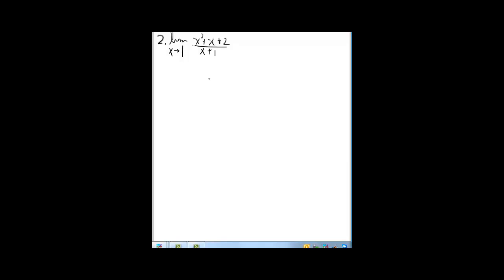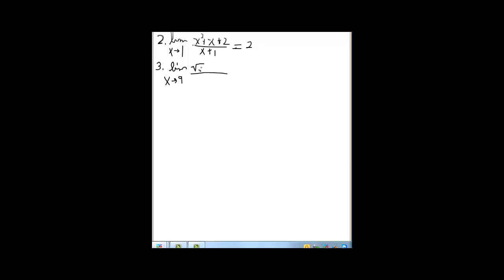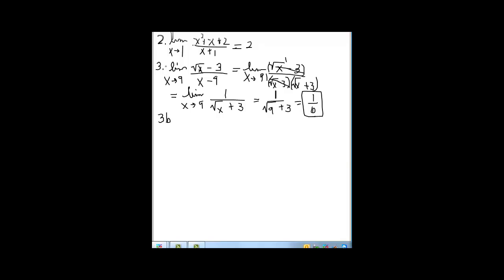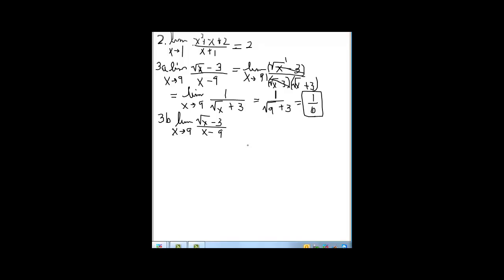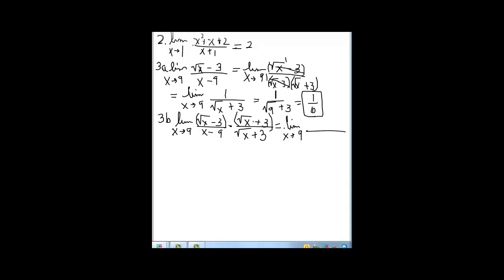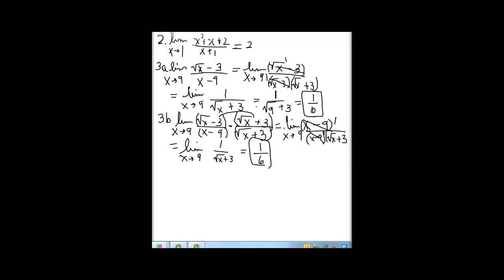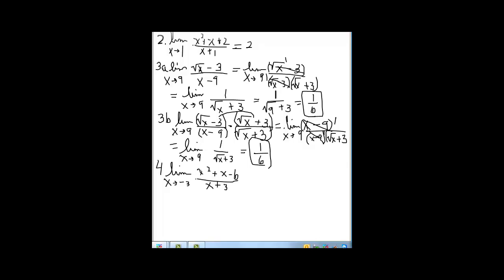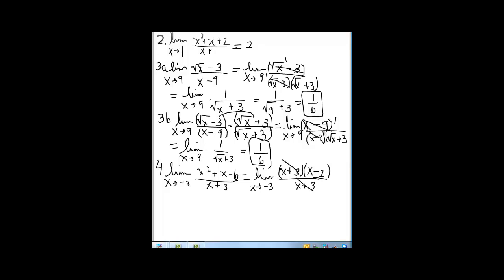Notes (Video) 1-6 Limits Part2